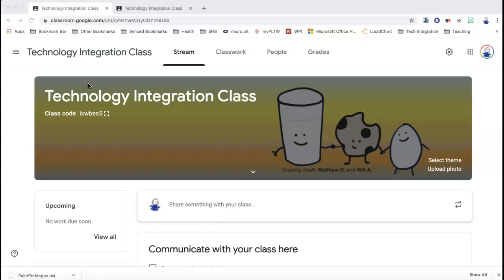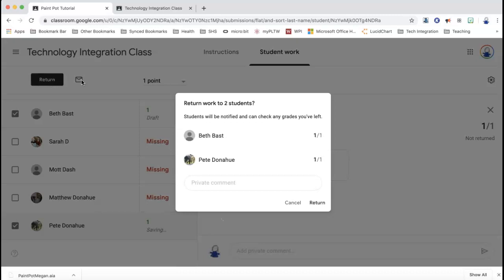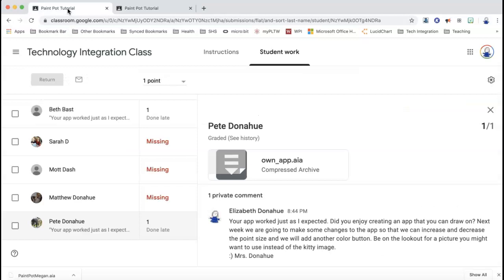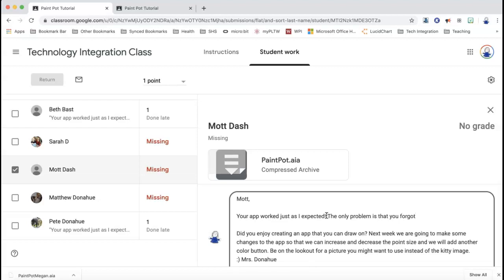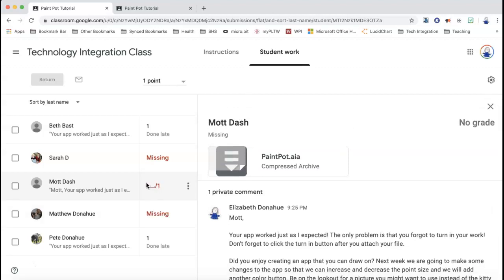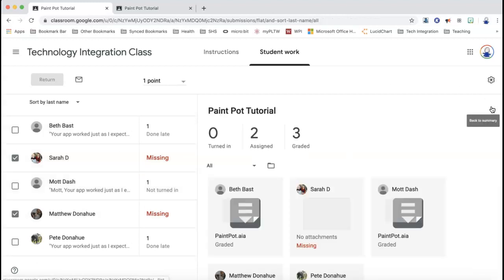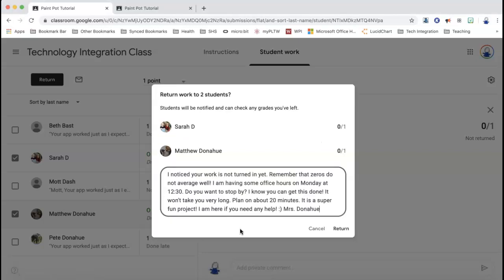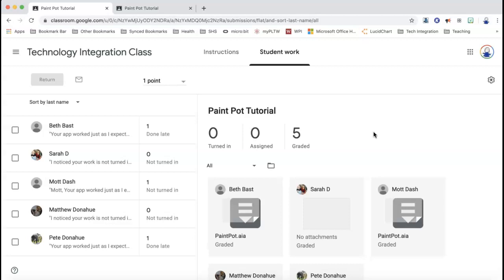Google Classroom Student Feedback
This video shows teachers how easy it is to give meaningful feedback to students through Google Classroom.